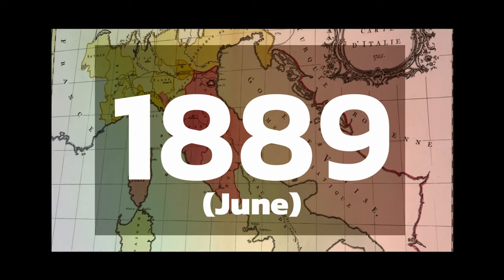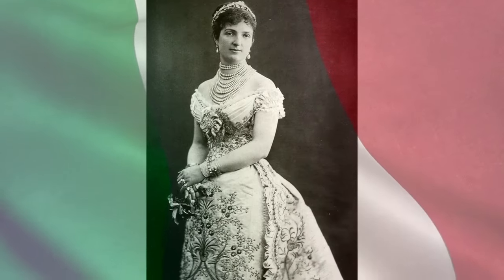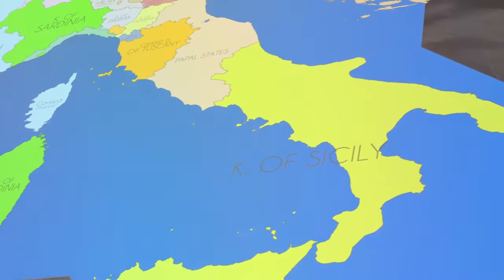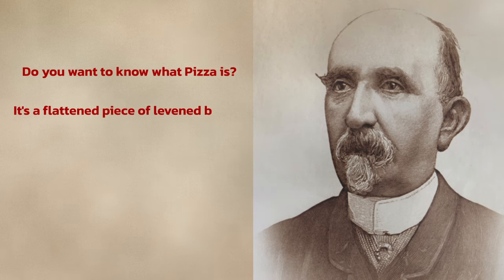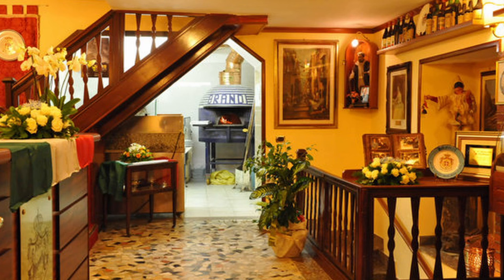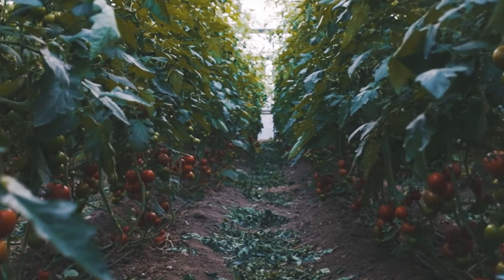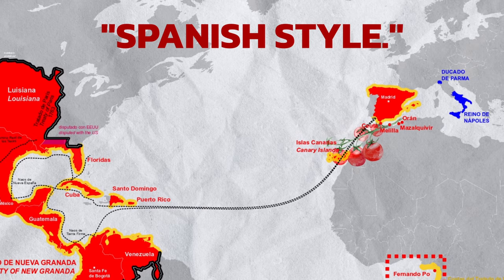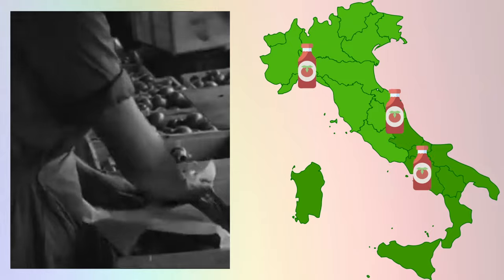History of Italian Food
Rafaelle Esposito is the origin point of this story - many people don't know that Italy's food history is actually quite young. The Tomato isn't actually from Italy! We explore how external influences created Italian nationalism, identity, culture, and cuisine - The Forgotten History of Italian Food!

If you enjoyed then let us know! Thanks!